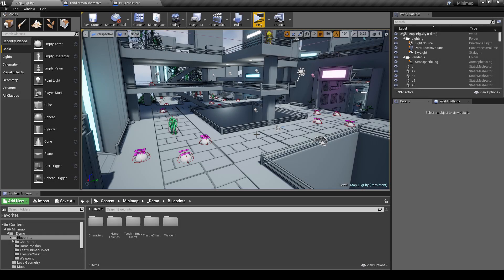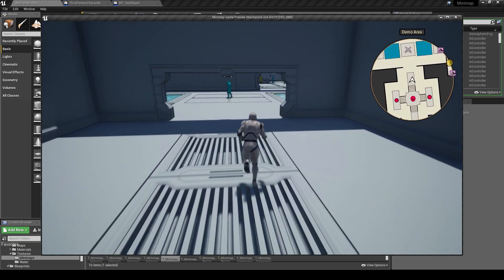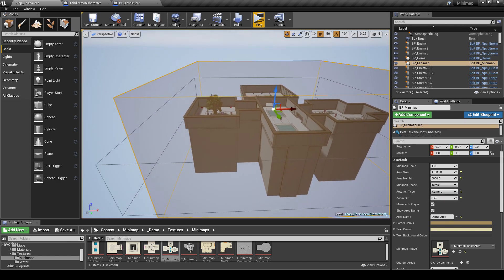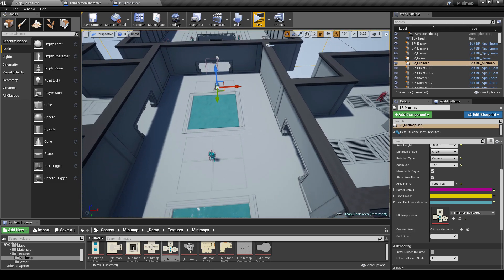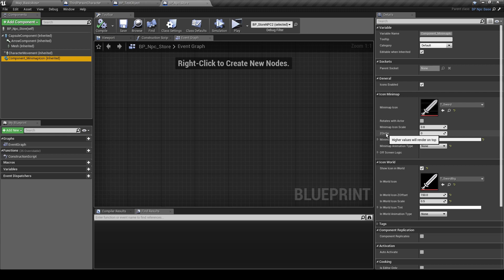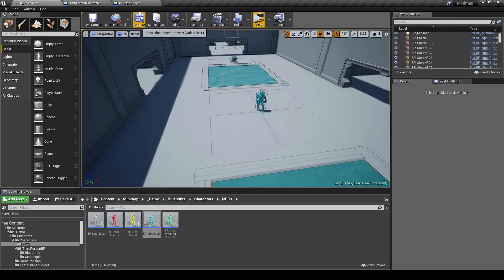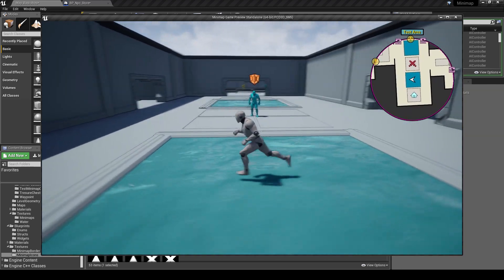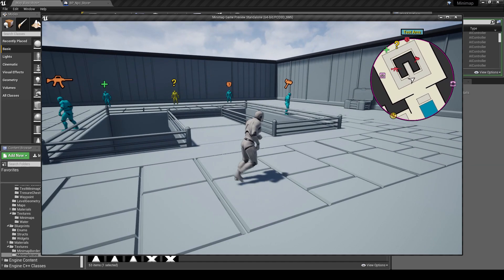UE4 / UE5 - Dynamic Minimap System (customization options)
The Dynamic Minimap System allows you to easily add minimap functionality to your projects. With numerous settings to customize its look, feel and functionality, you can tailor this asset to suit your needs. It also includes a built in feature to display in world icons over objects that are tracked on the minimap.

- Very easy to set up and use.
- Many options including scale, shape, optional area text and animated icons.
- Allows tracking of objects outside the minimap area.
- Includes 24 icons, all of which can be tinted to a different color. Or you can easily add your own icons.
- Objects that are tracked on the minimap can optionally have an in-world icon, such as a quest marker above an NPC's head.
- Supports transitioning between adjacent areas, and "area within an area" overlapping setups, such as a building within a larger external area.
- Comes with a prebuilt city level that showcases the minimap system. You are free to use any of the level assets in your own projects.

This video guides you through the customization options of the Dynamic Minimap system.